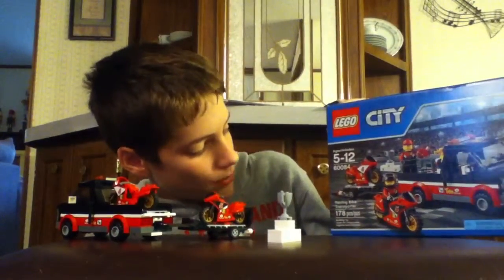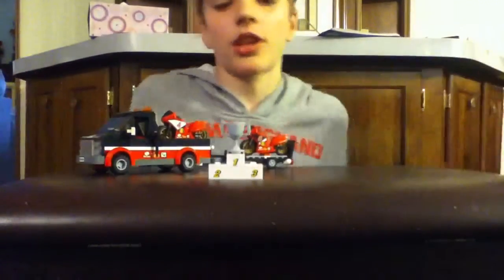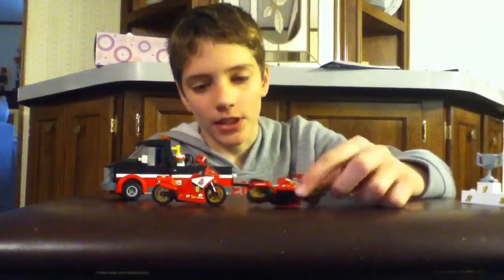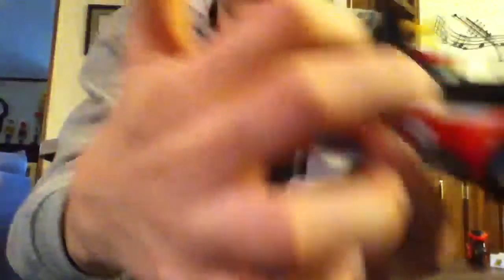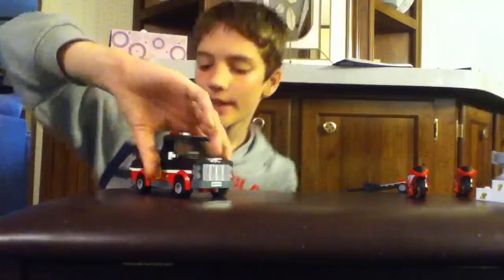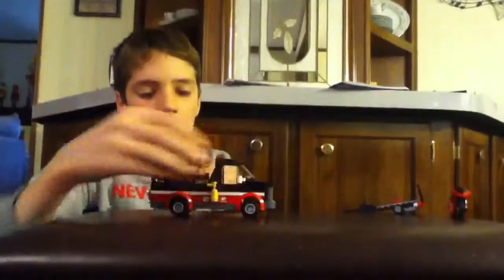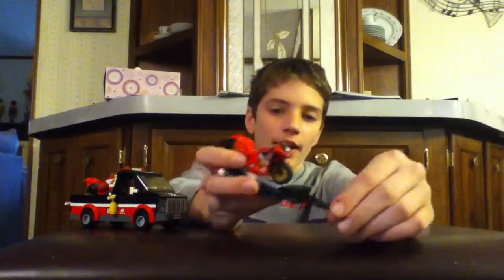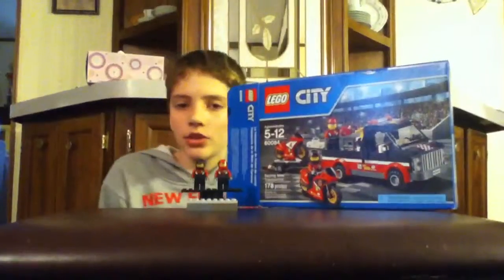Lego Review-racing bike transport (60084)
When you comment on this video it must obtain to this video if you want to know my terms go to google.com